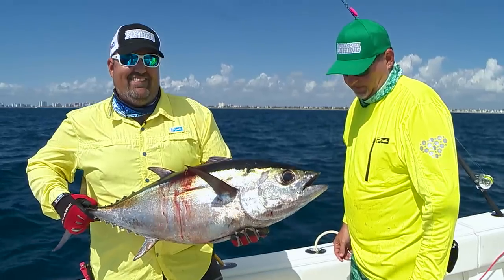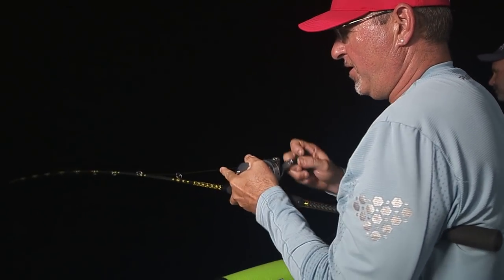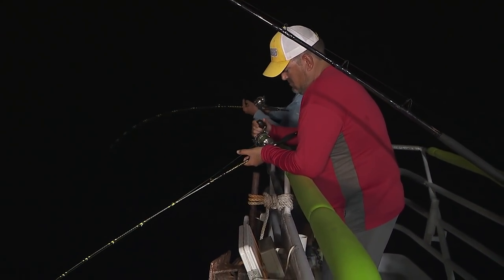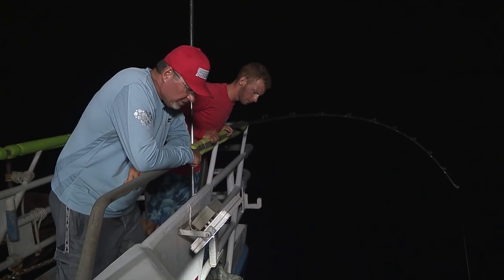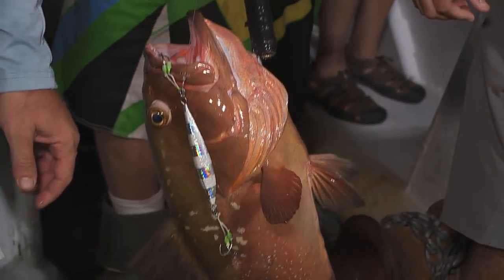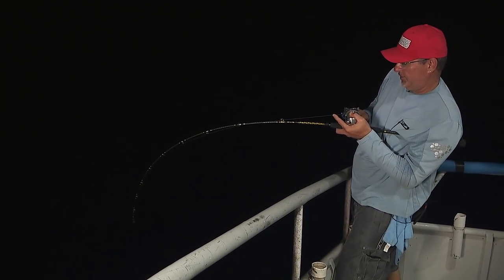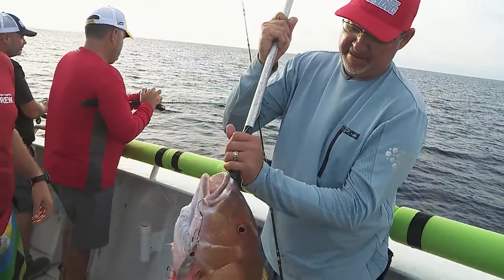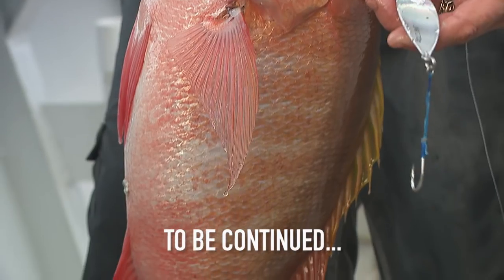Slow Pitch Jigging Part 1 of 2 - Florida Sport Fishing TV - Non Stop Action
A full episode with a second one to follow devoted exclusively to long range slow pitch jigging. We fish aboard the legendary Yankee Capts more than 100 miles deep into the Gulf of Mexico where we encounter various snapper, grouper, blackfin and more. Every fish caught on a slow pitch jig.

▼ FSF TV Crew:
• Creator/Host: Capt. Mike Genoun → @FloridaSportFishingTV
• Co-Host: Capt. Carlos Rodriguez → @MareaGear
• Producer/Videographer: Micah Simoneaux → @MicahInTheWild
• Aerial/underwater Footage: Capt. Matt Arnholt → @CaptMattArnholt